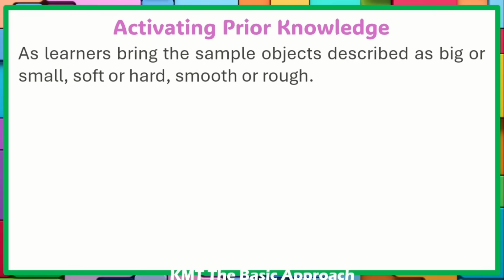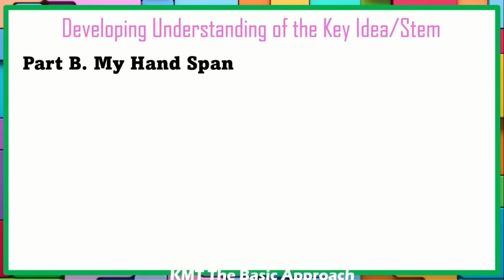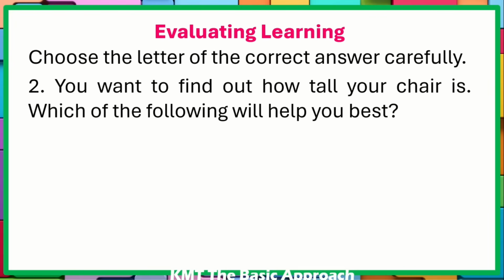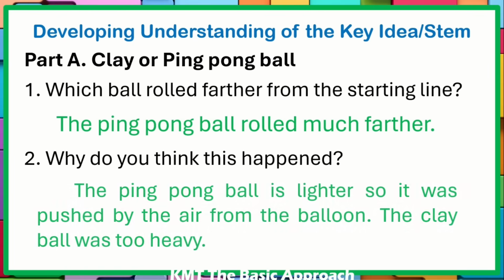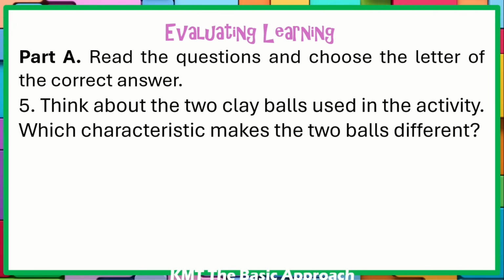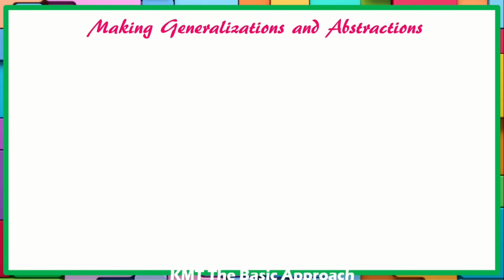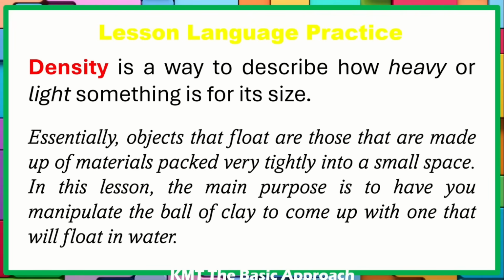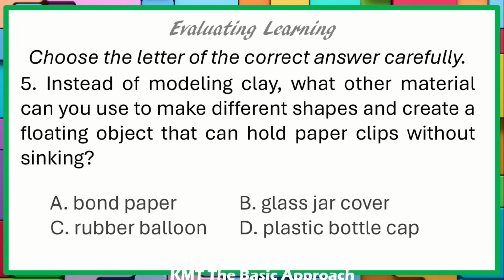SCIENCE 3 TERM 1 WEEK 2 REVISED K-12 CURRICULUM